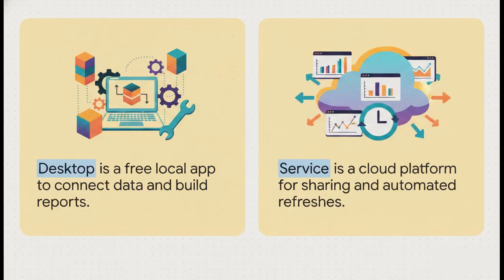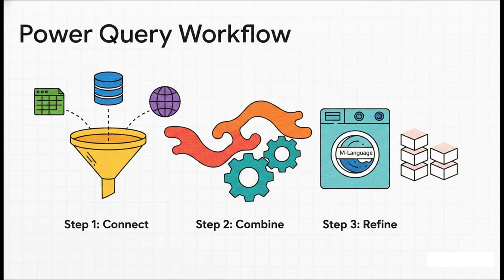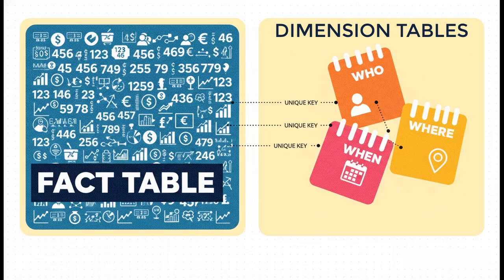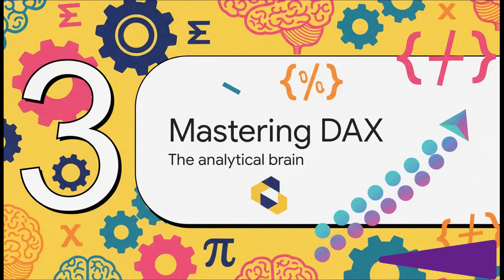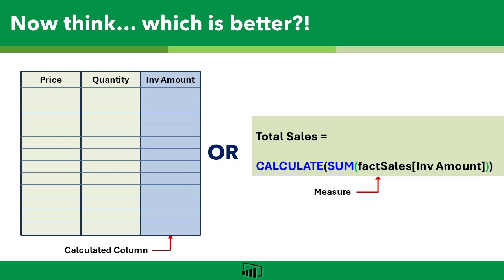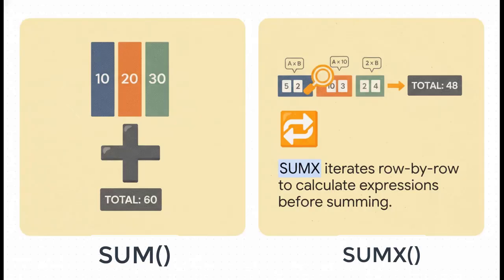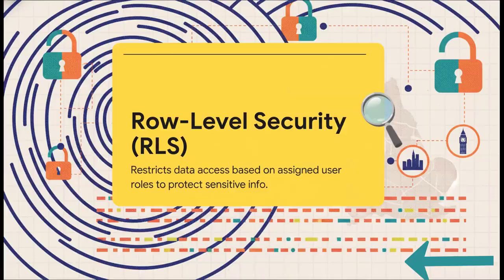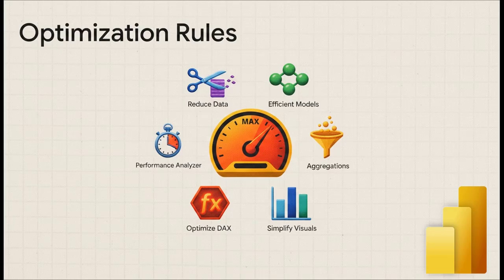Power BI Fundamentals Every Data Analyst Must Know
Videos will be uploaded like:
🔵 MS-Office Tips
🔵 Power BI
🔵 Importance of Data in the Corporate World
🔵 Data Operations and Protection
🔵 Technology inspired events/exhibitions
🔵 Unique ideas for useful features and much more!